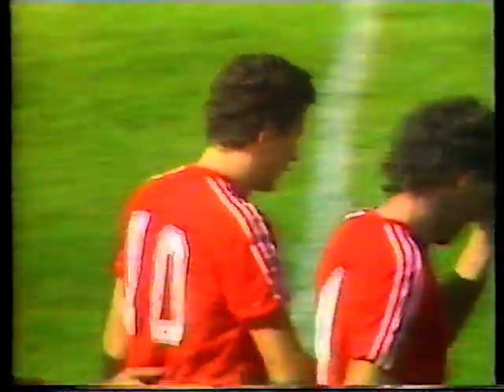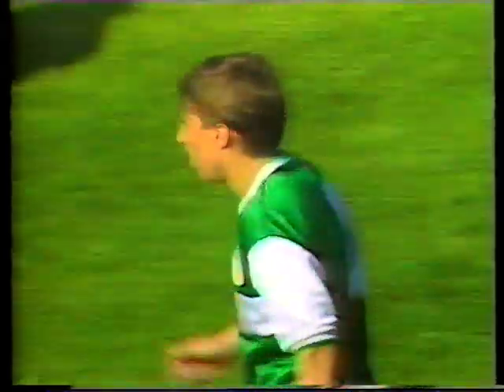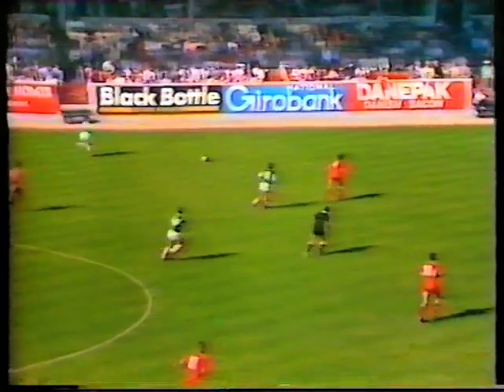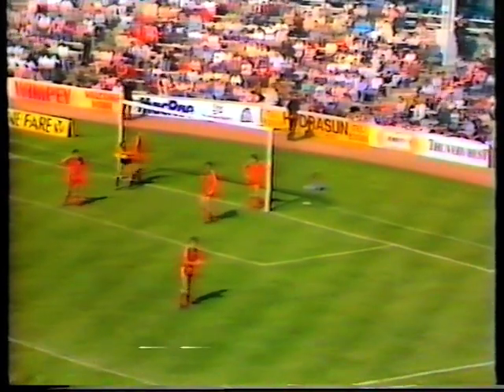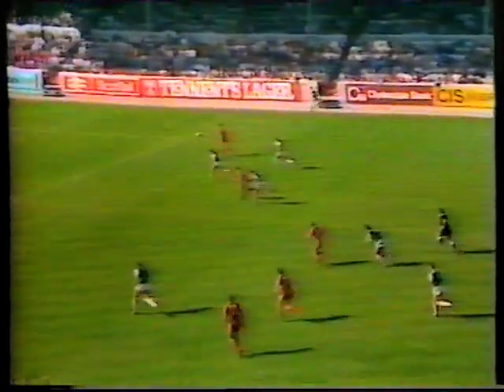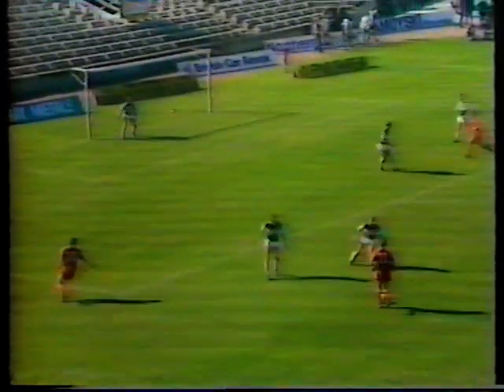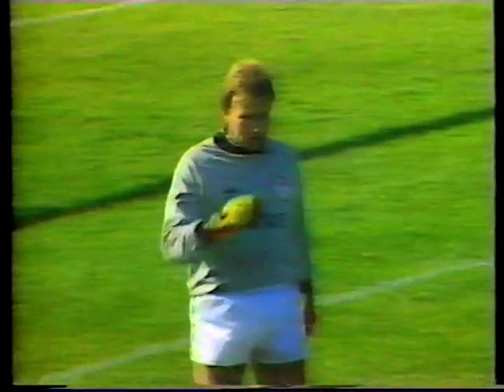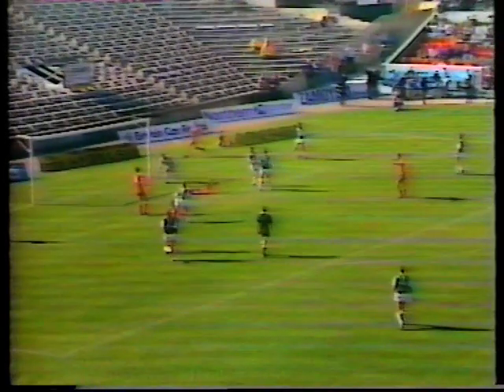1985 08 10 Aberdeen v Hibernian